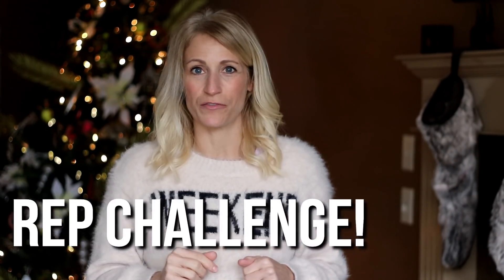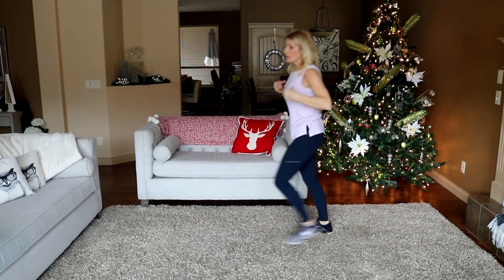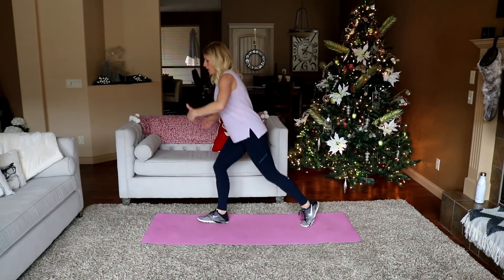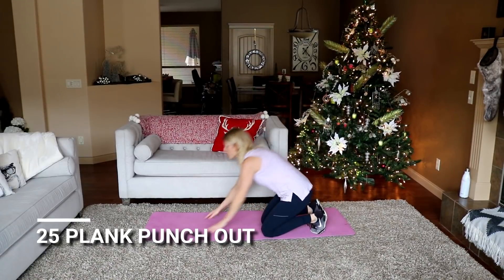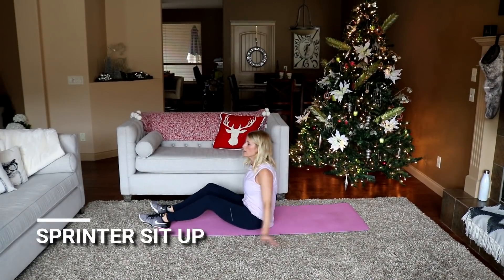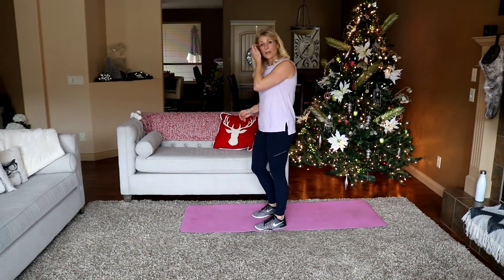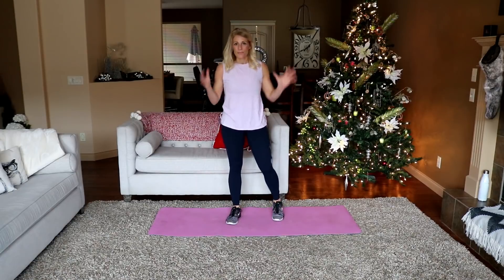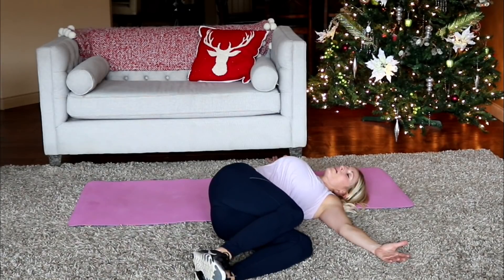500 REP HIIT WORKOUT | 30 Minute Holiday HIIT | NO REPEATS!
500 REP HIIT WORKOUT In today's holiday hiit workout, we are about to get our sweat on! Seriously. This is only 30 minutes, but it's no joke! Why do I make these so hard? The beauty part of this workout is that it is no equipment required, so it can be done anywhere...even at your inlaws!! I actually had a lot of fun doing this bodyweight workout, plus it's only 30 minutes so it gives you lots of time to do all those seasonal activities and still fit your fitness in! Now, go get it girls!

You will need: towel, water, BCAA's

Format:
20 exercises/25 reps each (When we count by reps, you can either choose to follow along with me, and switch exercises when I do, or pause the video and complete your reps)

Workout:
4 Minute Warm up
25 lunge tap out/leg
25 feet elevated plank walk
25 bear crawl
25 lateral lunge jump
25 downward dog pushup
25 bulgarian split squat jump/leg
25 plank punch out
25 tuck jumps
25 front lunge knee drive
25 alt single leg walk out to plank
25 side plank hand to toe touch
25 sprinter sit up
25 alt front knee to elbow lunge
25 plank elbow dip/arm
25 single leg deadlift hop
25 scorpians
25 gorilla pushups
25 cross in front jacks
25 windmills/leg
25 narrow to wide burpees

Stretch and cooldown!

FOLLOW ALONG!